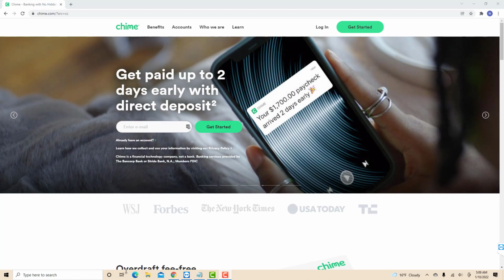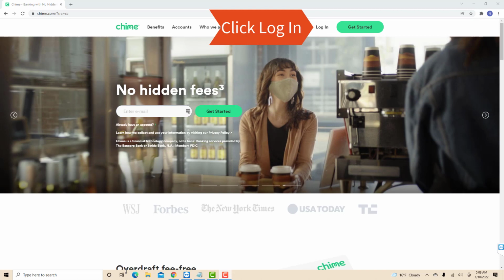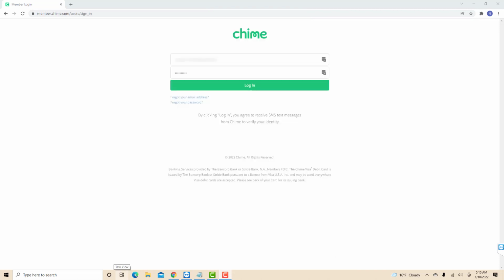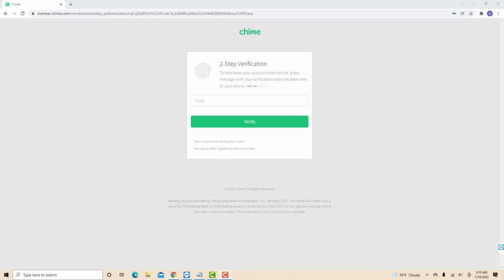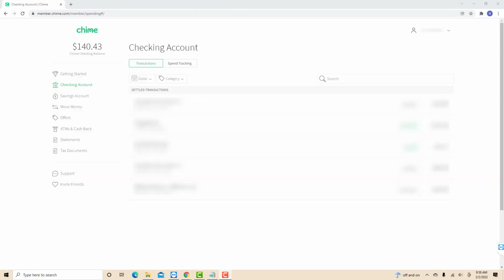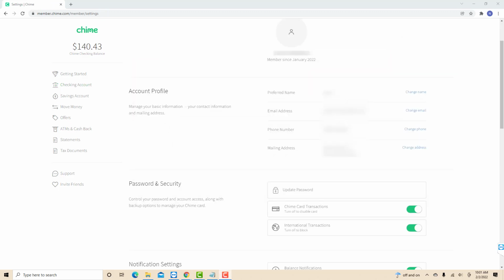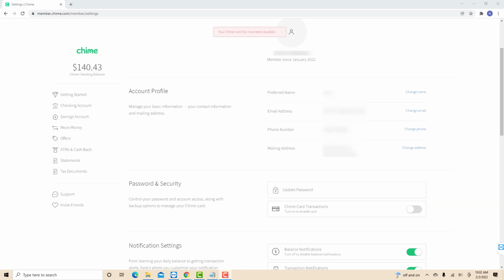How to Block All Transactions on Your Chime Debit Card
Learn how to block all transactions on your Chime debit card.